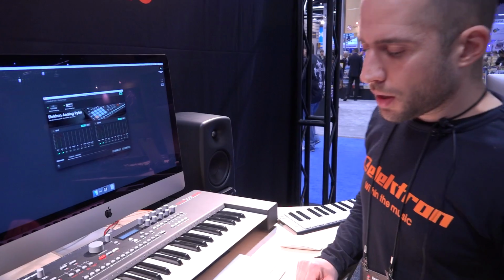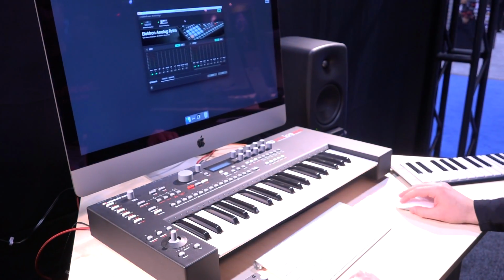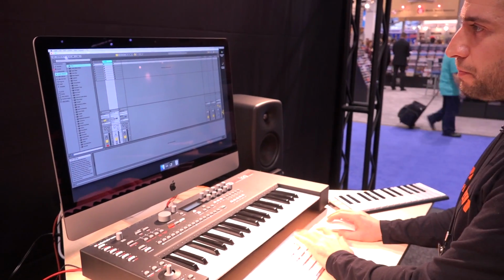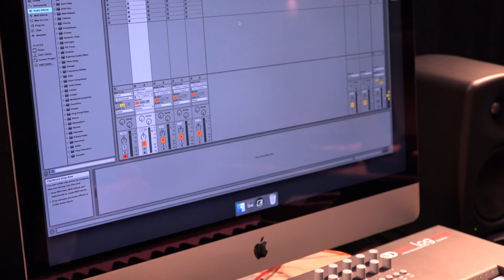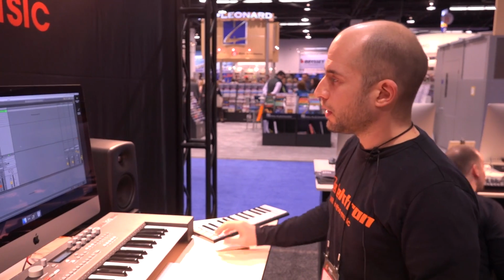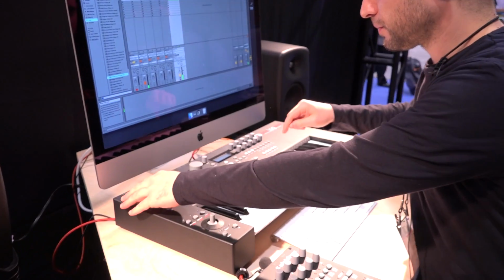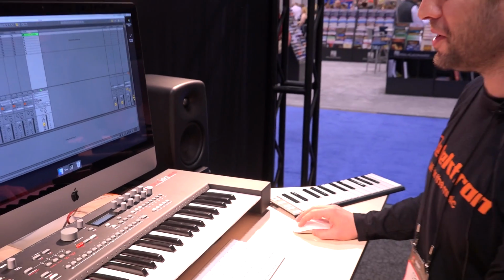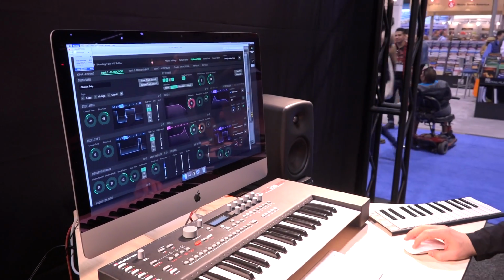Elektron @ NAMM 2015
Cenk from Elektron just a demo of the new Overbridge